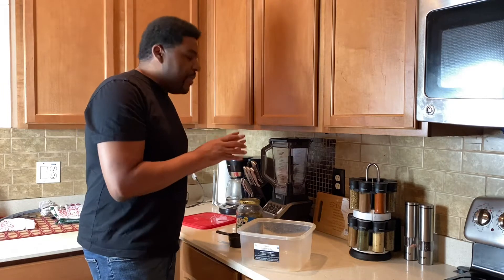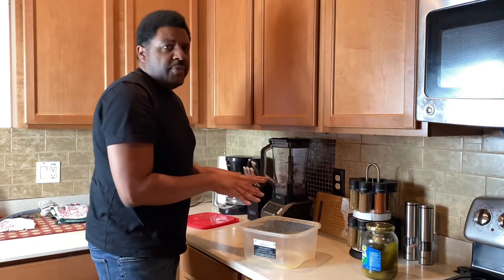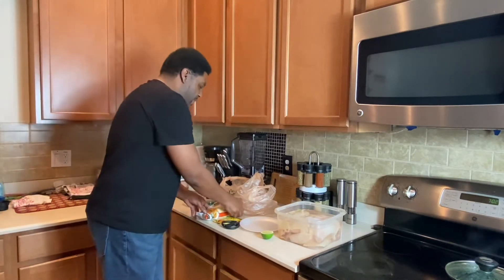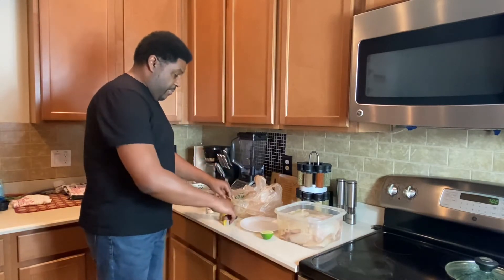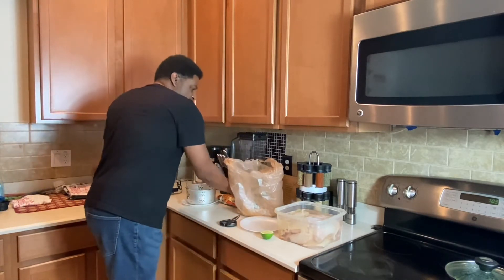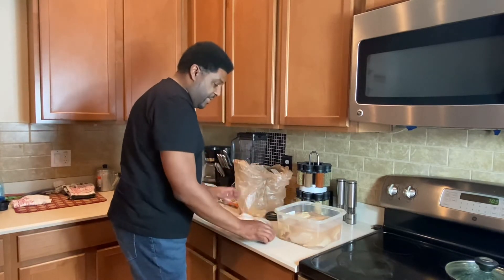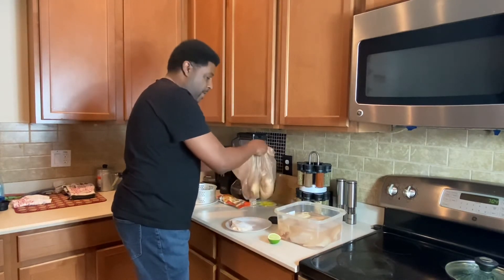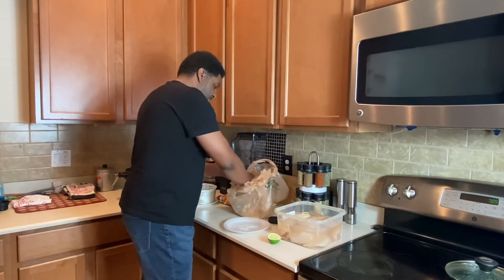COPYCAT * TACO BELL CRISPY CHICKEN THIGHS! INSTEAD OF WINGS!! FOR YOUR SPECIAL PARTY!!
Why not take Taco Bells crispy chicken wings to another Level with these better than the original wings , Crispy chicken thighs!!